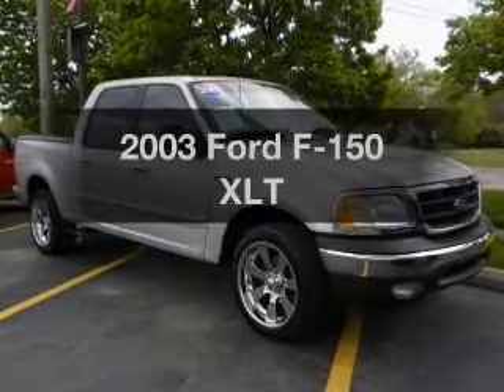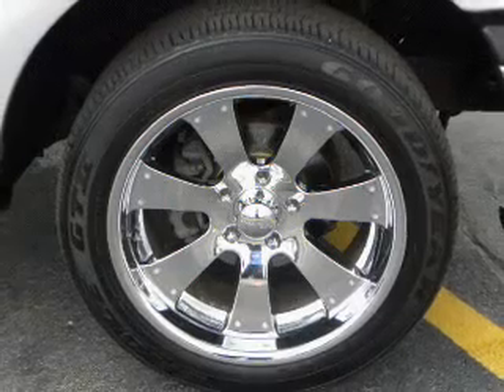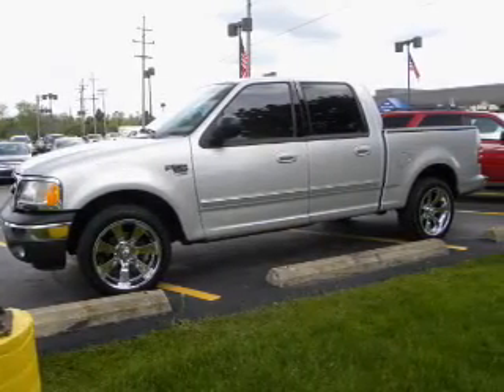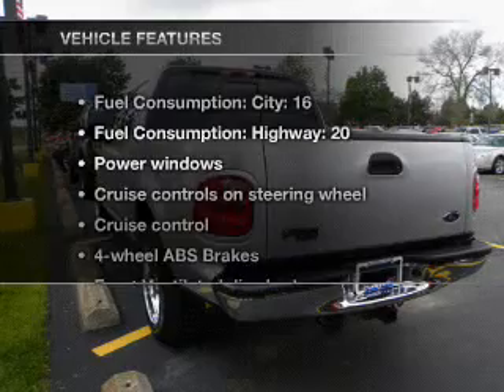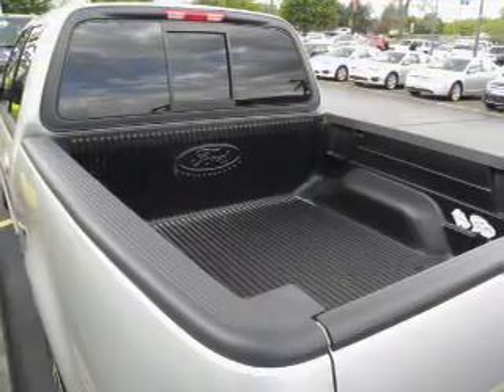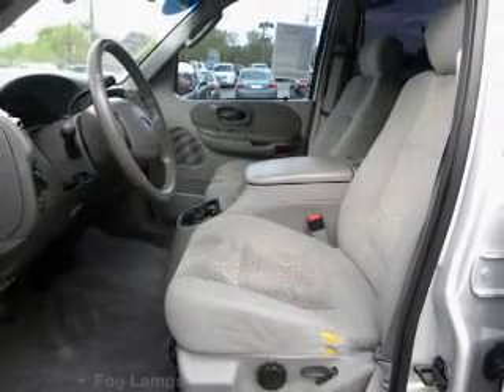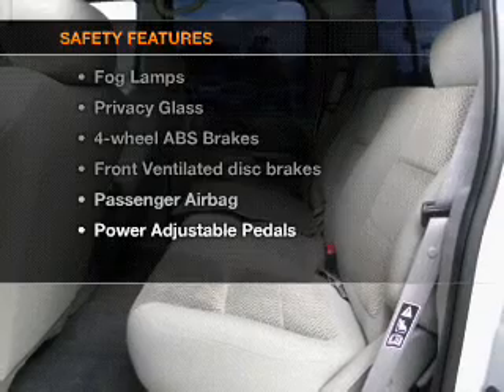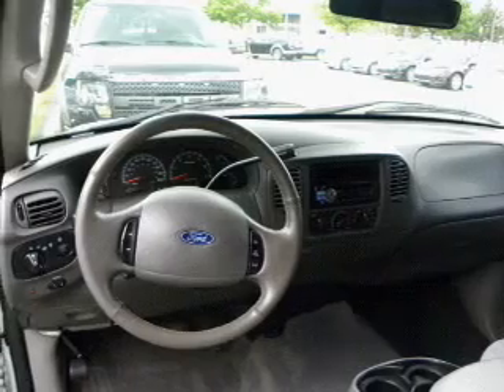2003 Ford F-150 - Ann Arbor MI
Year: 2003
Make: Ford
Model: F-150
Trim: XLT
Engine: 5.4 liter 8 cylinder 16 valve
Transmission: 4-Speed Automatic
Color: Silver Metallic
Mileage: 101022
Address:
3480 Jackson Ave